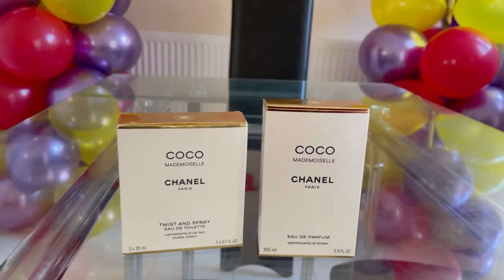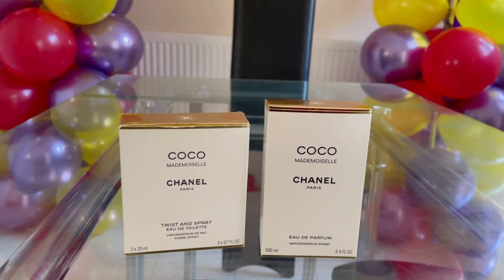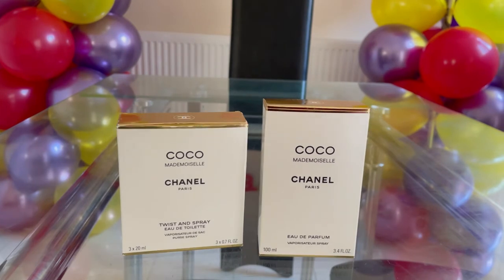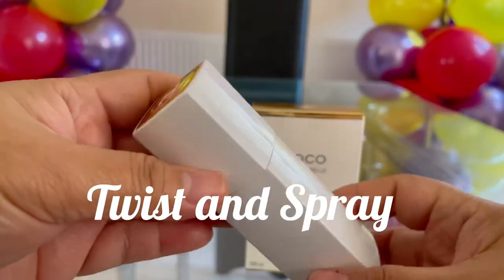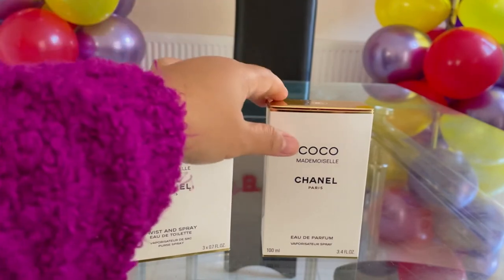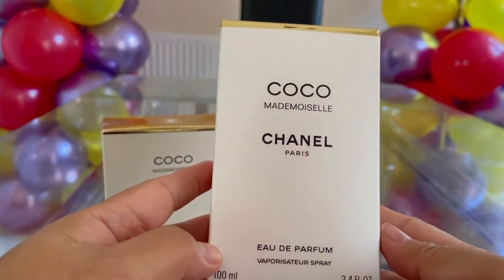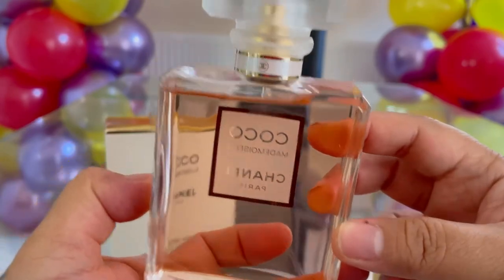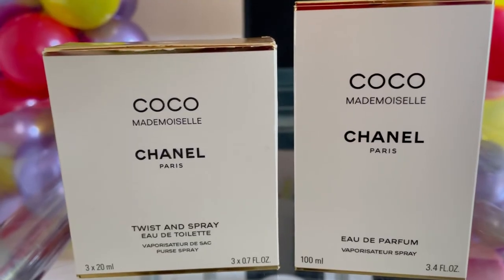Chanel Coco Mademoiselle Unboxing